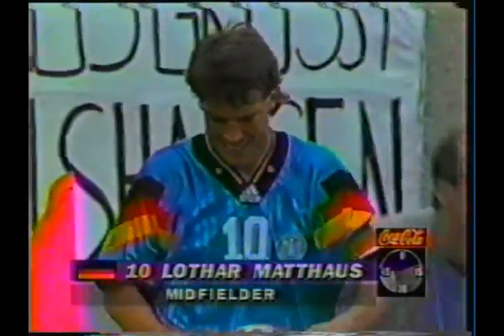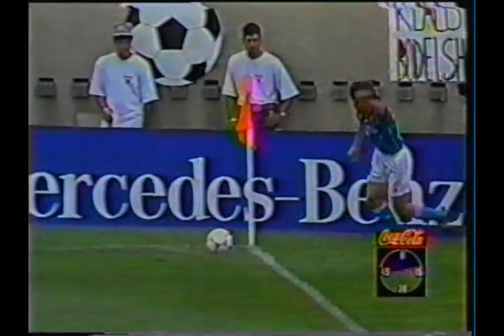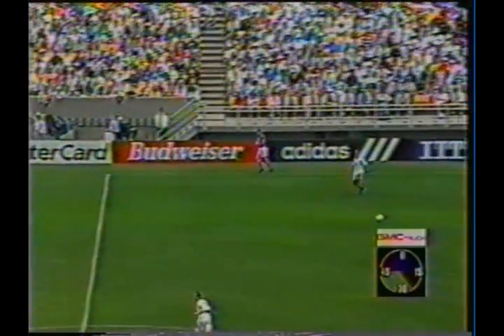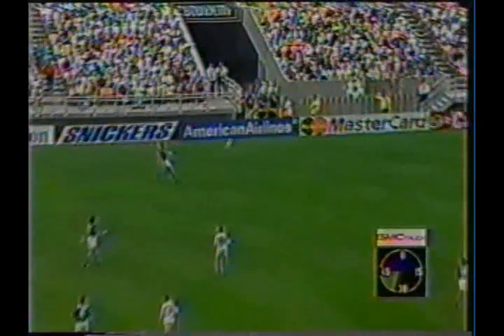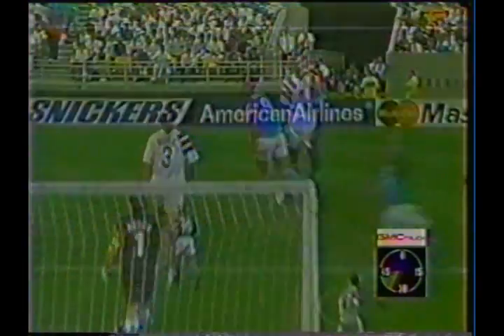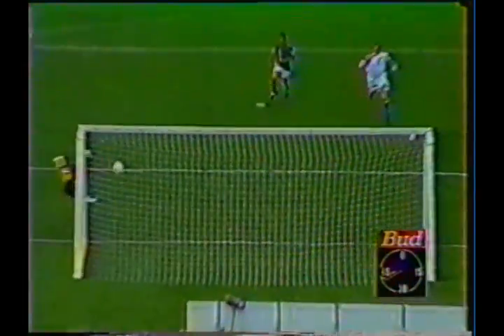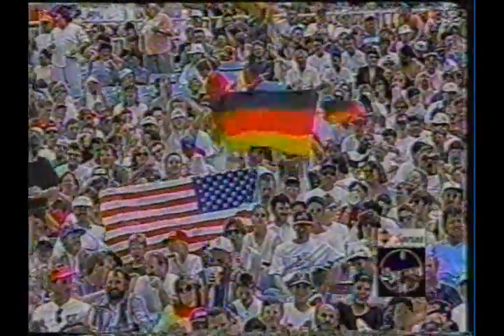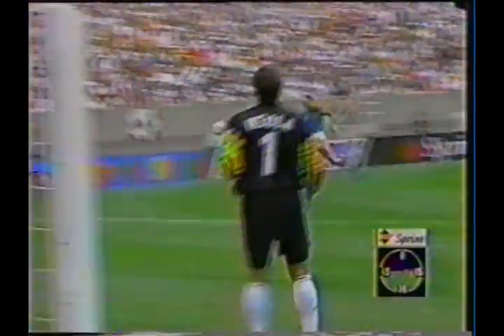1993 (June 13) USA 3-Germany 4 (US Cup).avi